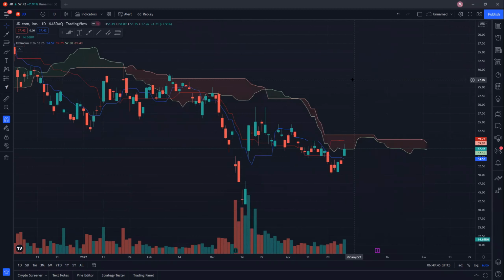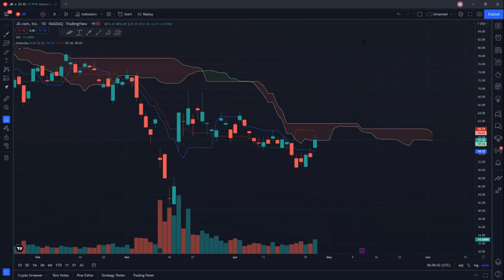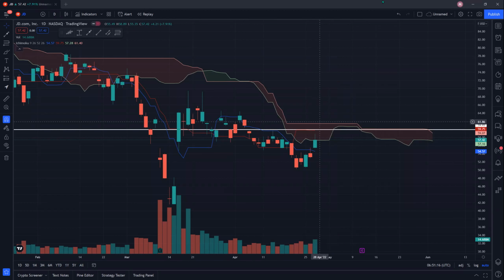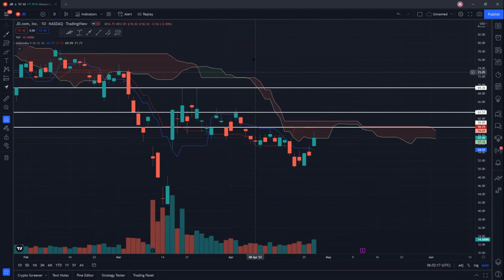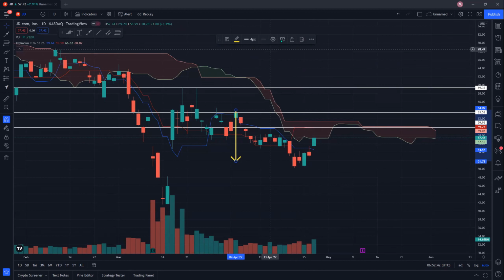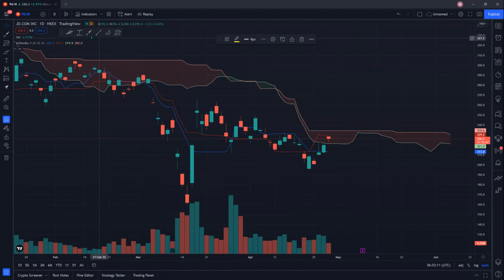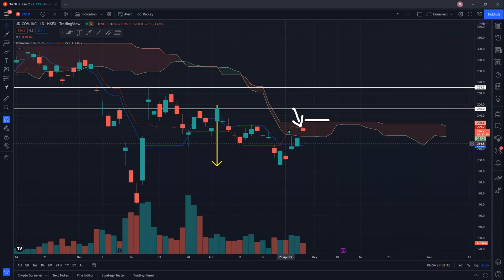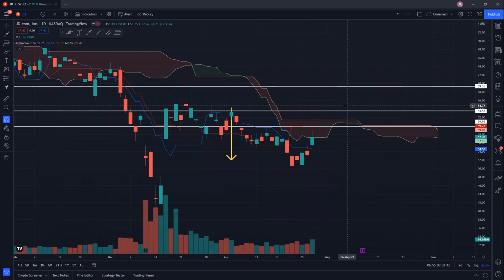JD.com 京东 (HK 9618) Higher Low?│Technical Analysis using Market Manipulation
What's your thoughts on the $JD?